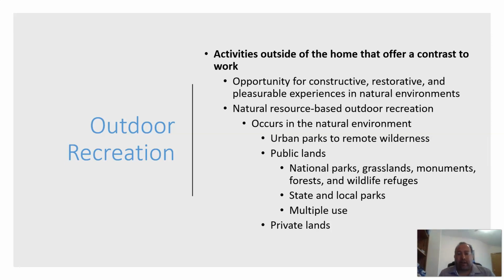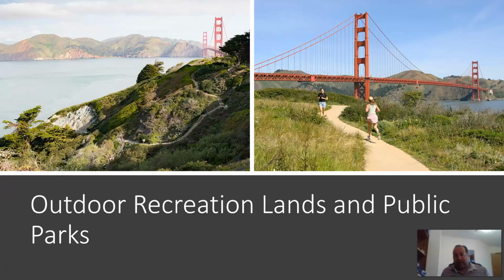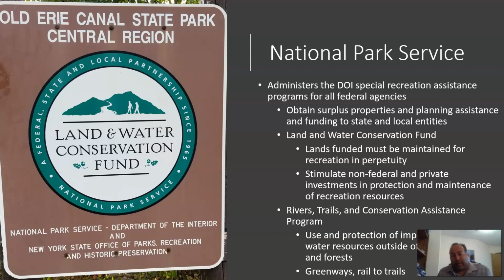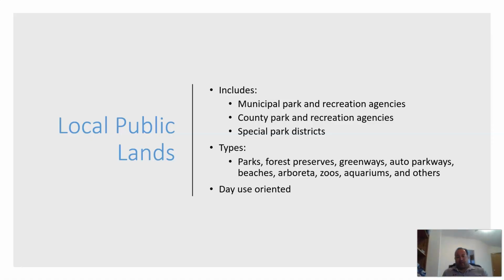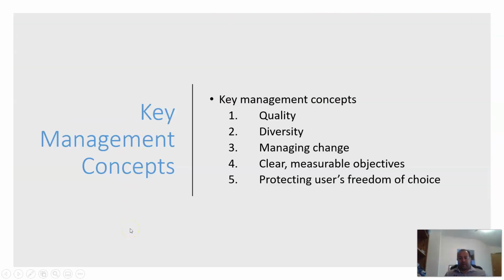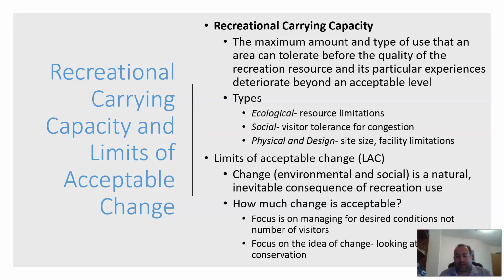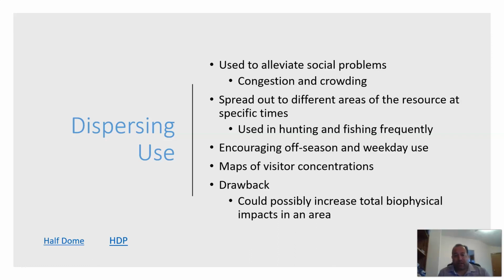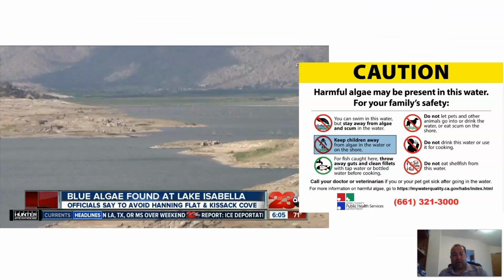Parks and Outdoor Recreation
Parks and Outdoor Recreation lecture from Introduction to Forestry class at Bakersfield College